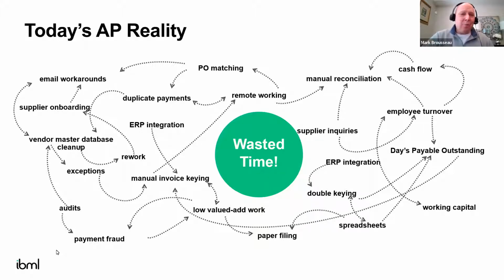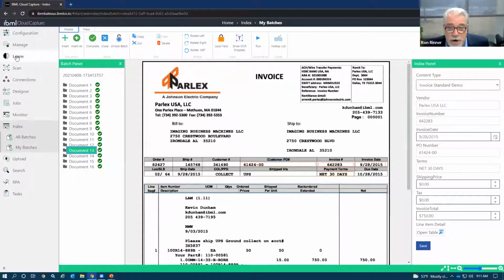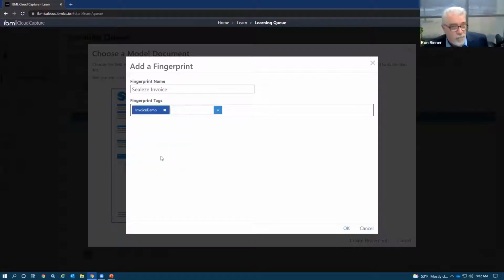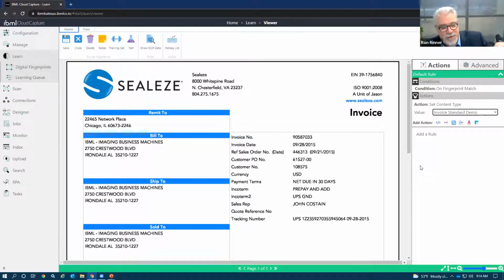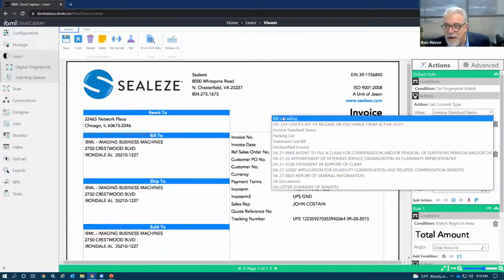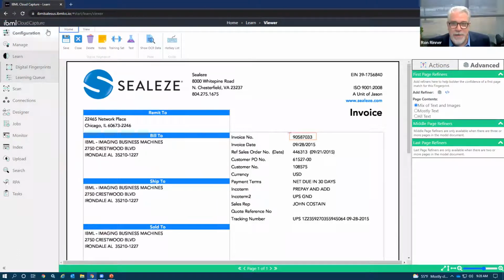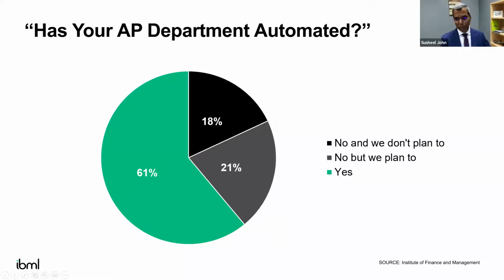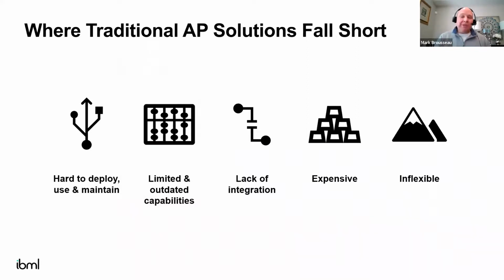ibml AP Webinar 3 steps to touch free invoice processing 02162022